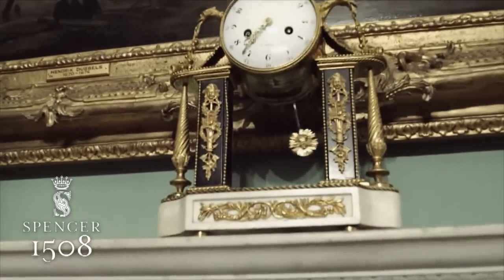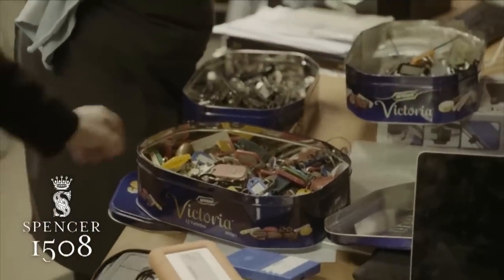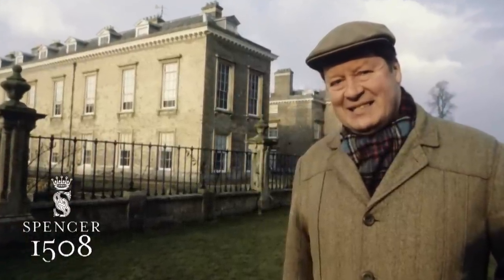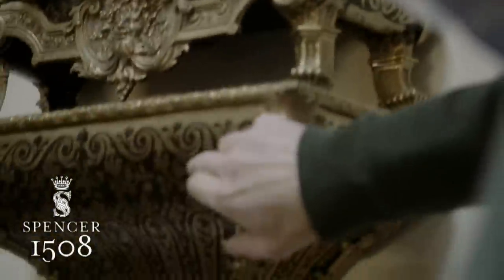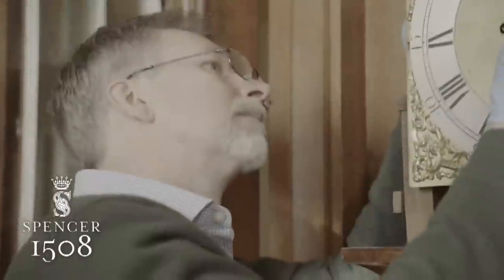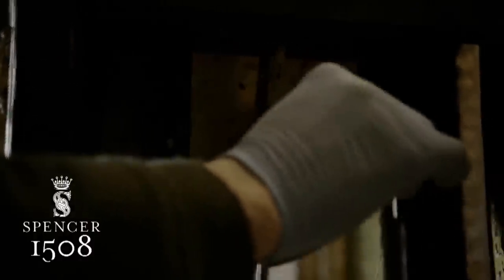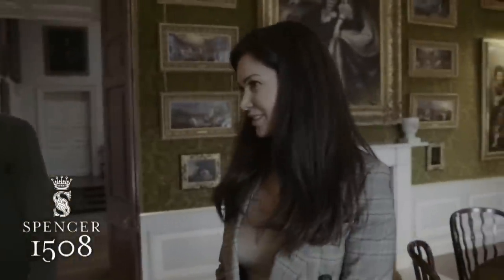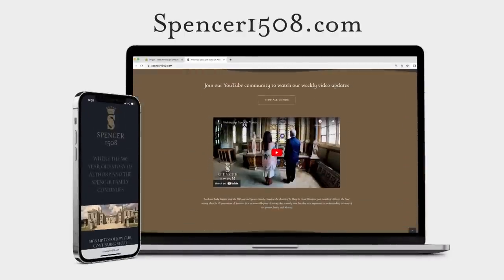Episode #13: Spencer Family Clocks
to sign up for our free weekly newsletter and to get exclusive insider access to the latest from Althorp.

We set out to get all of Althorp's clocks ticking again, beginning with the Boulle mantel clock that has been the heartbeat of the house for over 180 years.